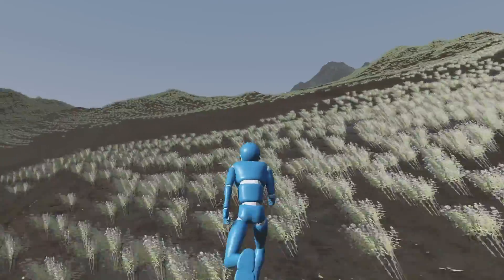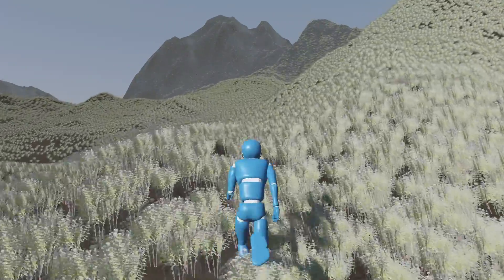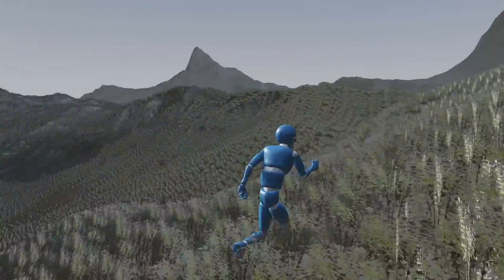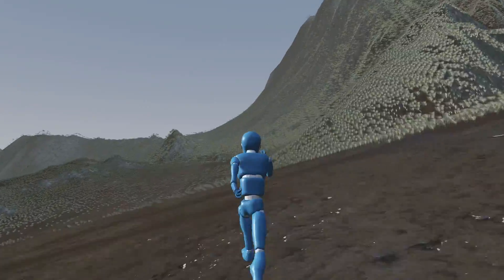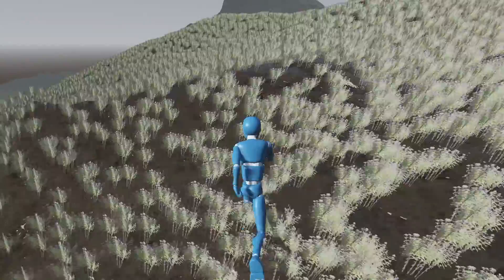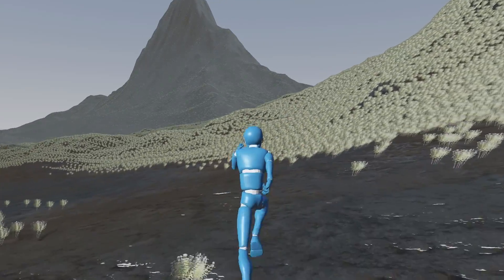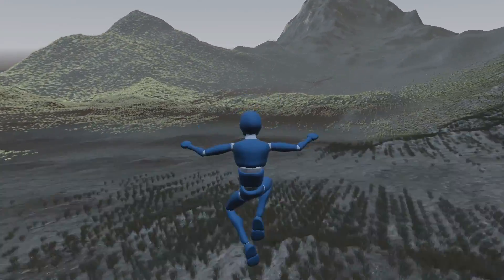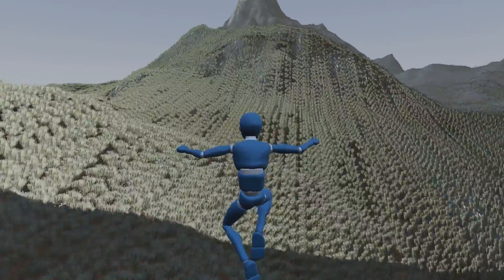CPU or GPU for open world Terrain!?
As this was the question on every video, I made a video to tell my Idea about that, But my idea can be wrong and I won't say that terrain which is generated with GPU is bad, many terrain generated with GPU and they are really optimized, But this is my way of doing things and how I like to handle my terrain system

GitHub repo for my terrain but please note it is not finish yet: